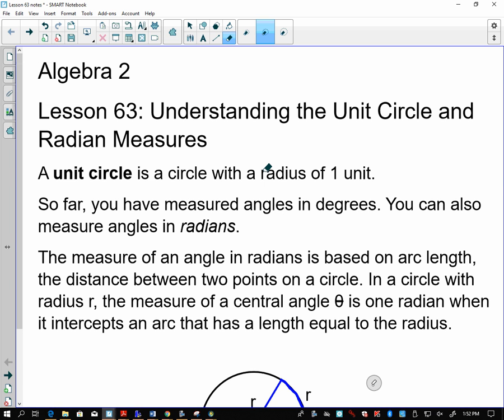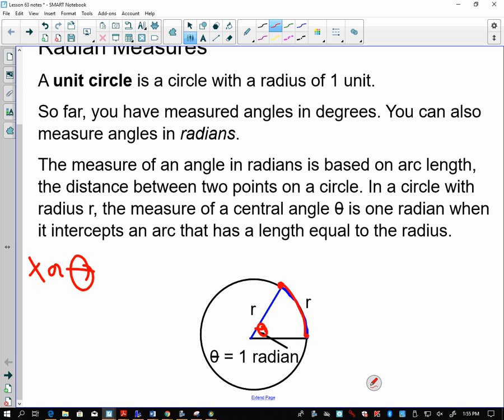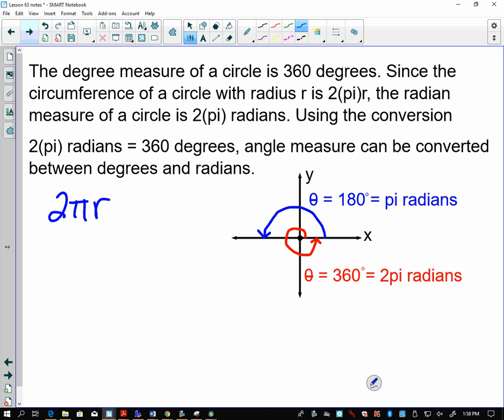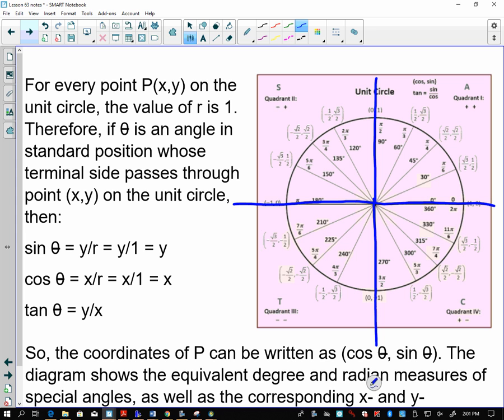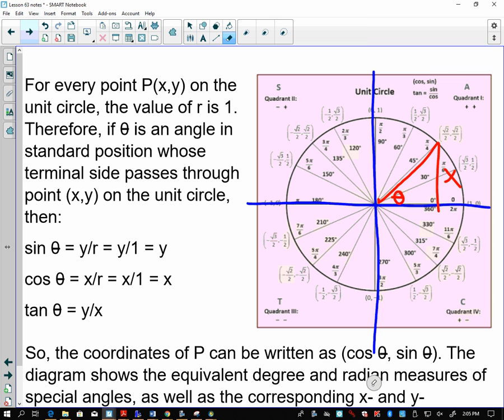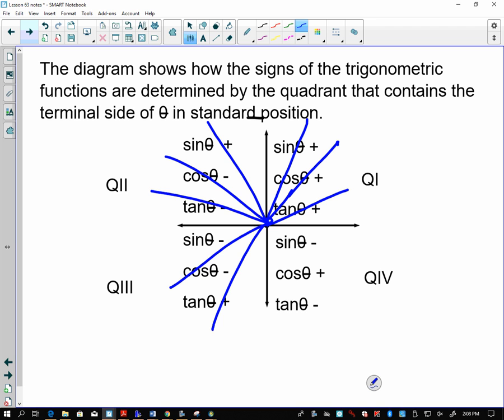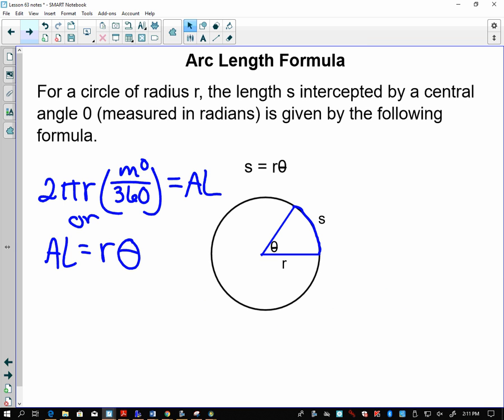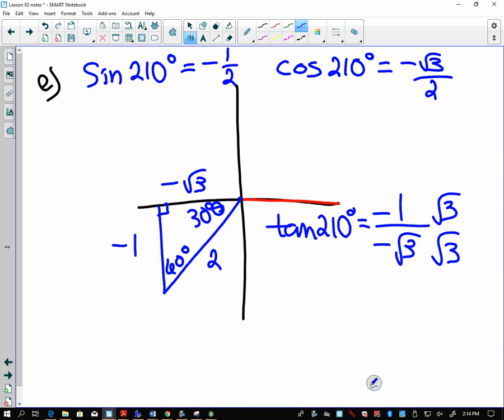Algebra 2 Lesson 63 Unit Circle 19-20